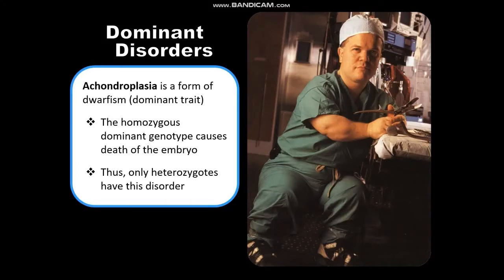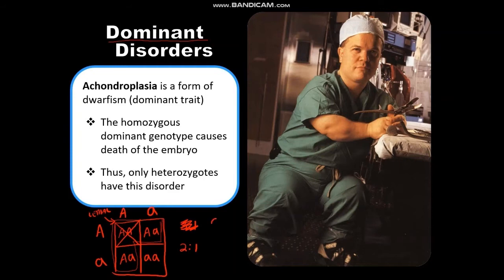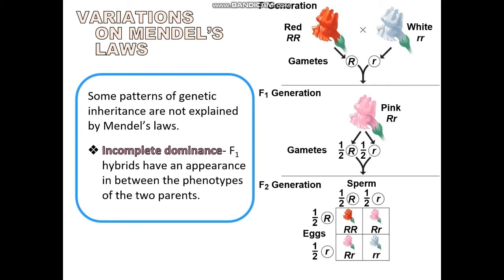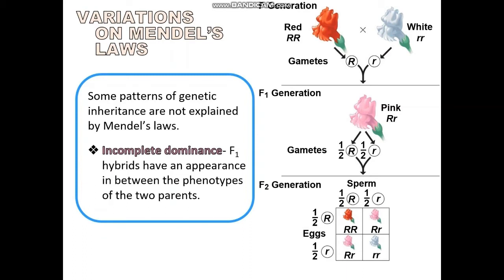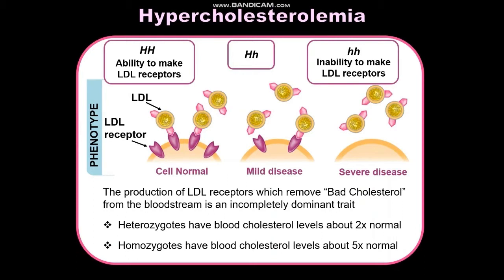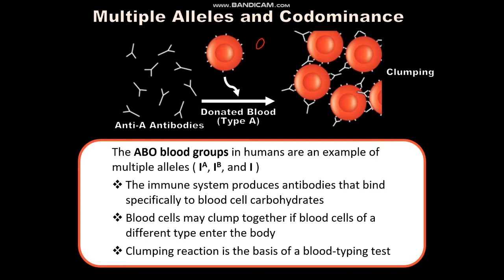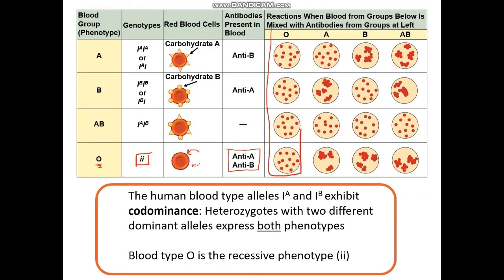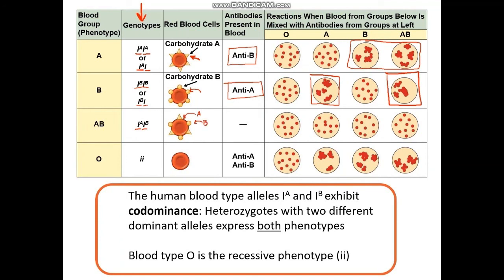Genetics 5 (Non-Mendellian Traits)